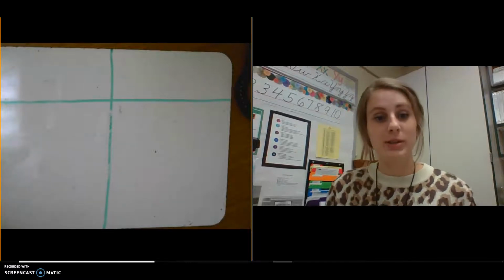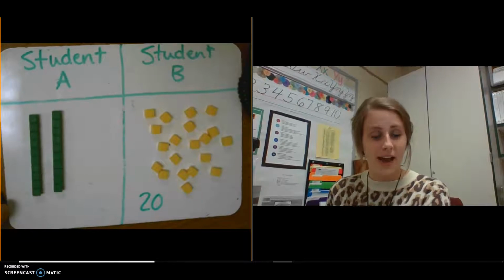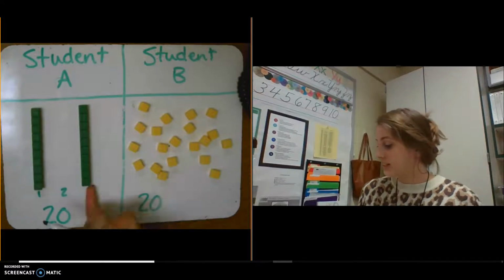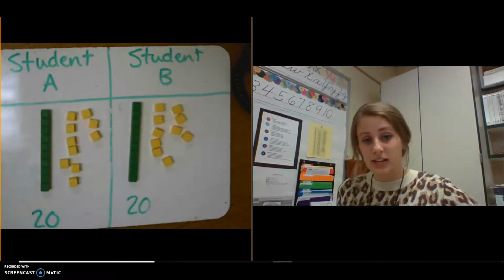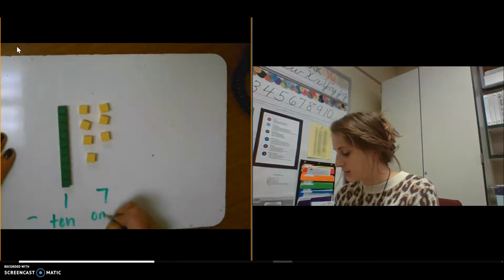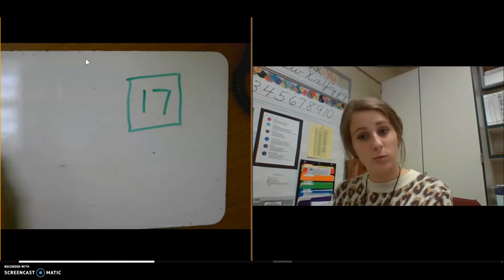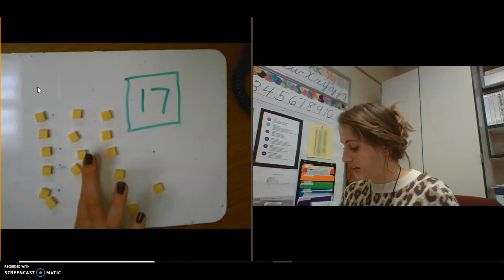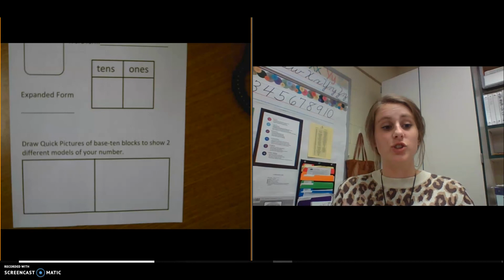Math Lesson 9-15